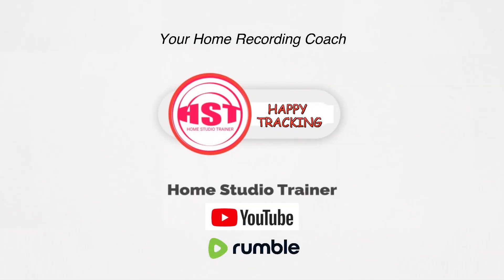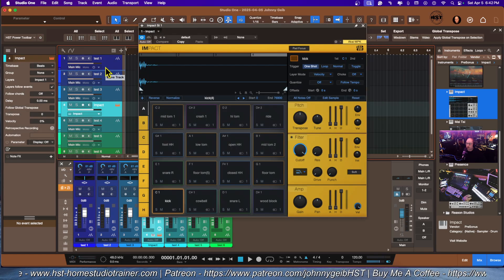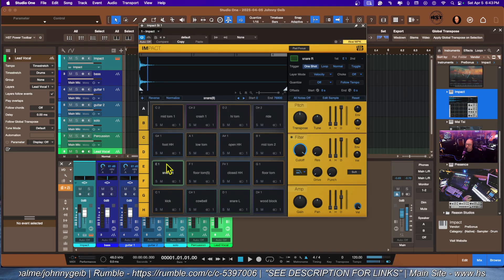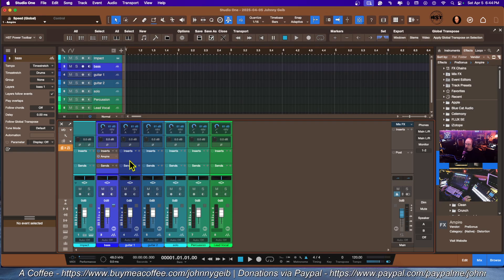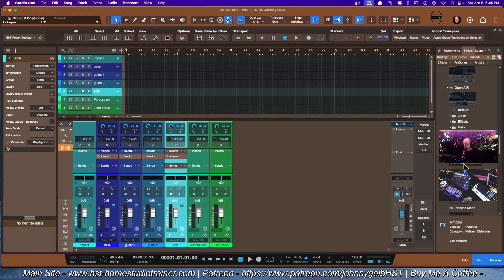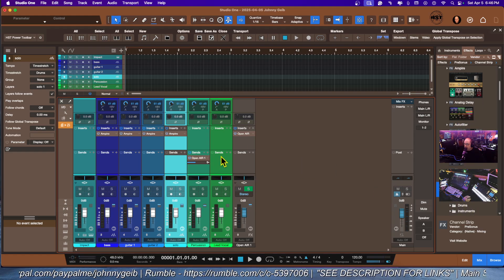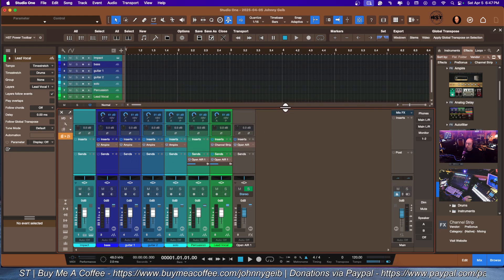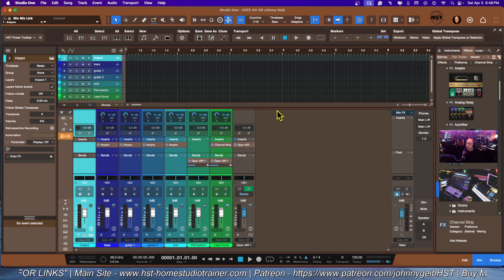Building A Quick Template - Studio One Pro 7 Snapshots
In this video, I show the Drag & Drop method to build a quick recording template. Everyone has a different way of doing this but I thought I'd share how I build templates.